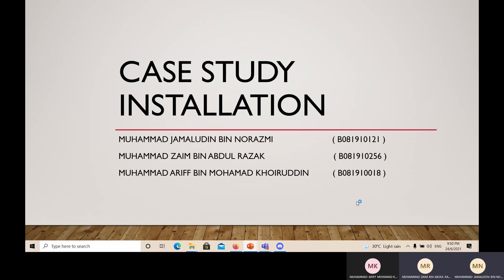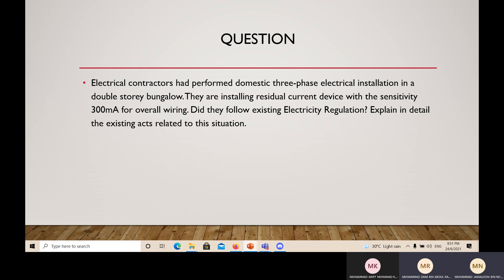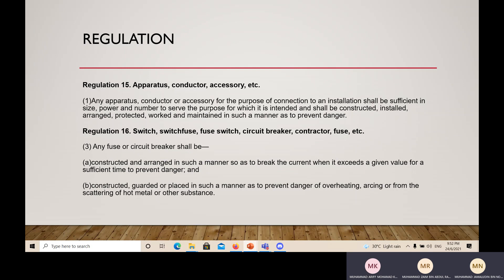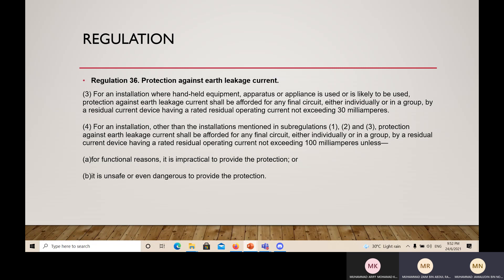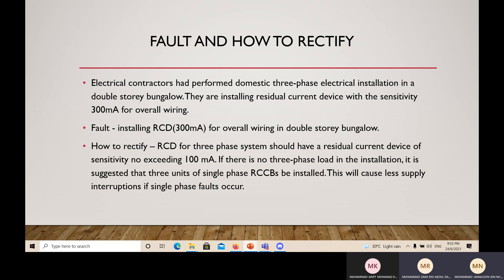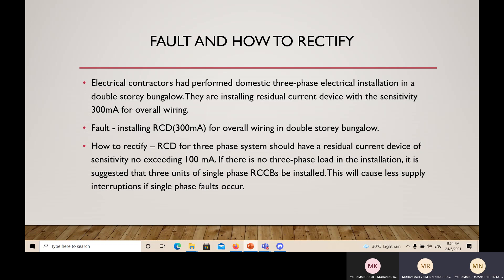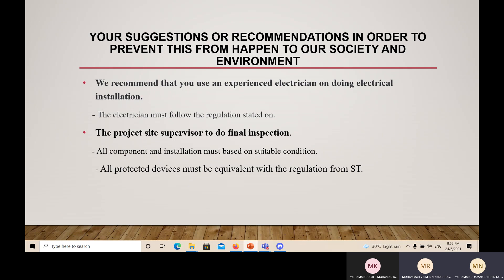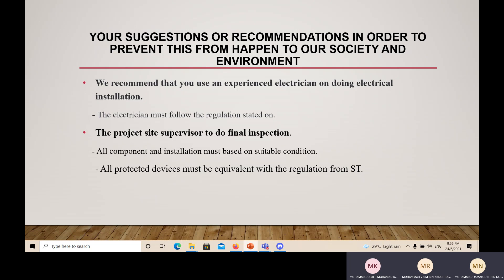Assignment Case Study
Muhammad Jamaludin Bi Norazmi
Muhammad Zaim Bin Abdul Razak
Muhammad Ariff Bin Mohd Khoiruddin